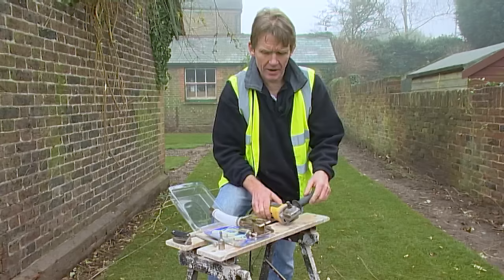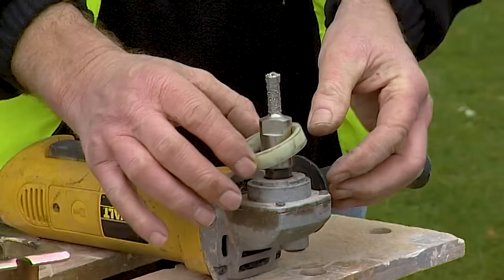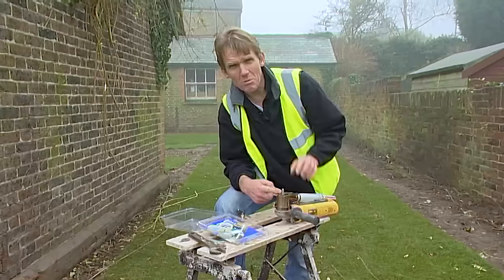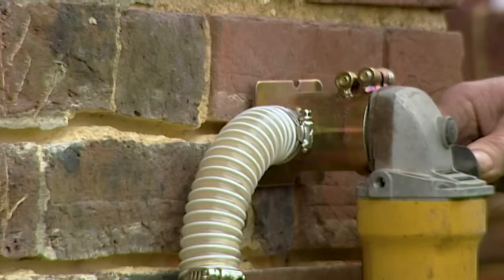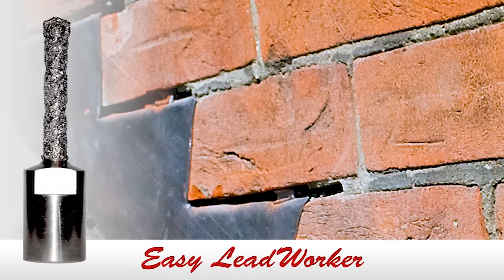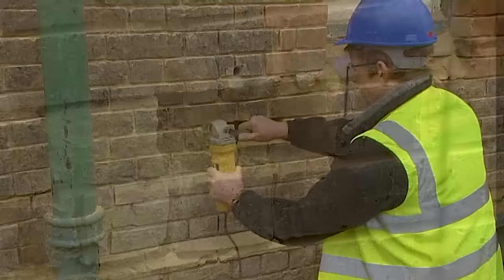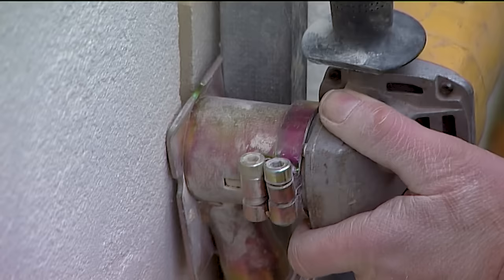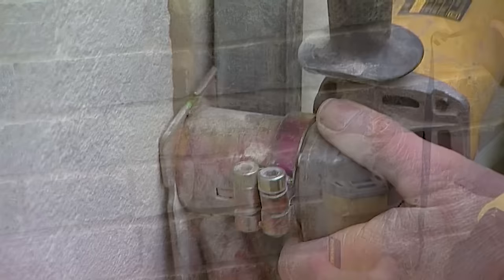Removing Mortar Between Bricks with Morta Sortas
How to remove the mortar between bricks the easy way with Morta Sortas Diamond Coated Mortar Rake and Crosshead TCT Tipped Masonry Drill.

UK buyers can get one from Amazon